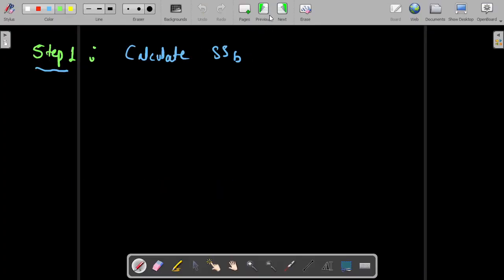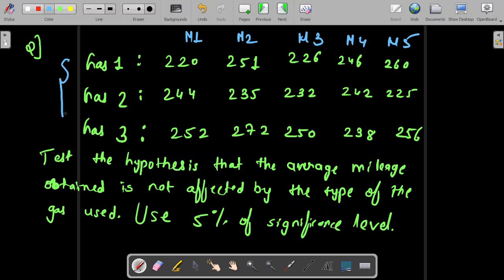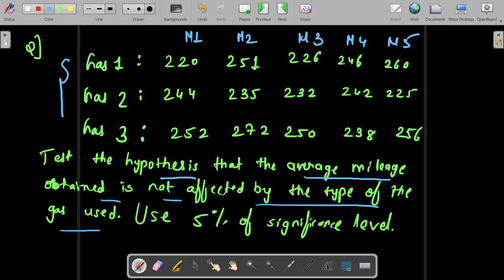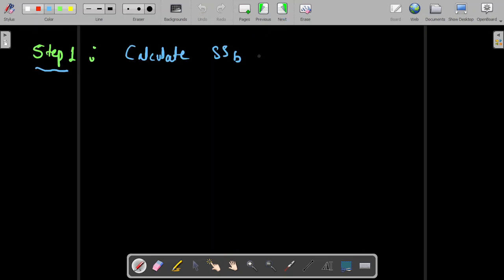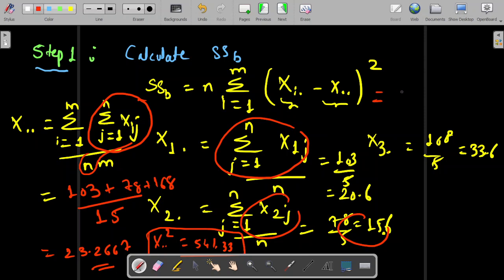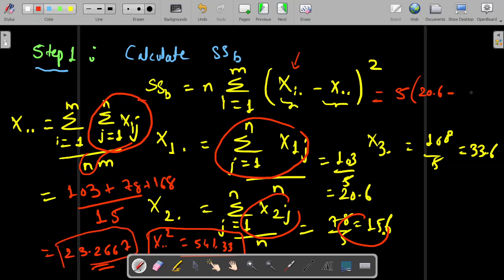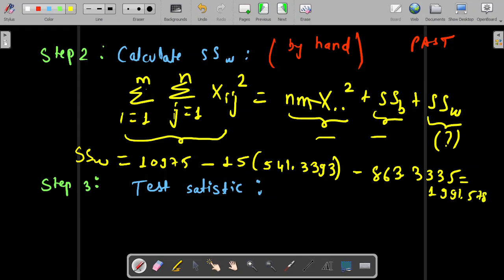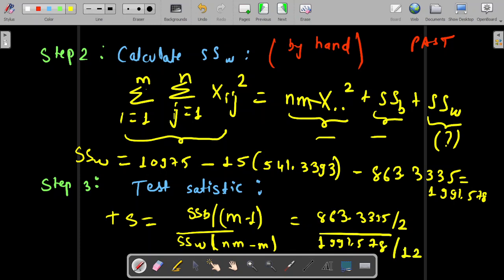Solved Example on ANOVA test | Step by Step Calculation